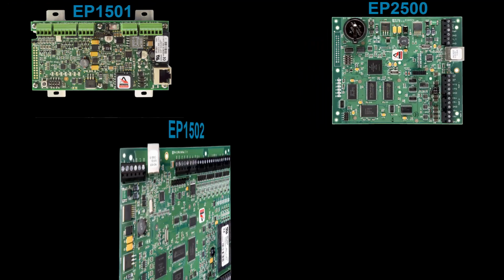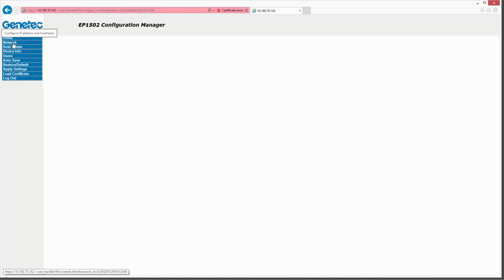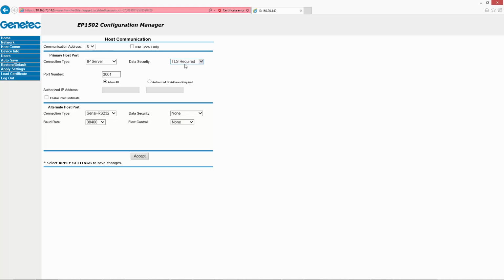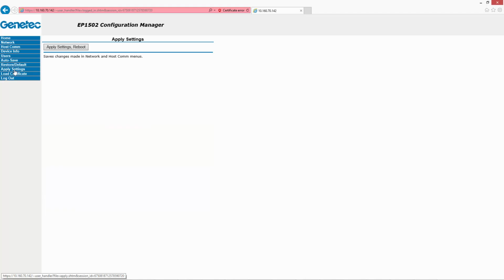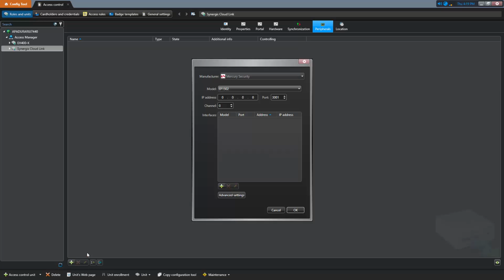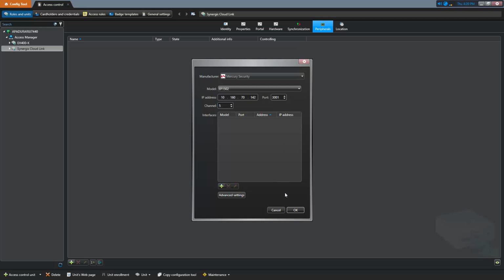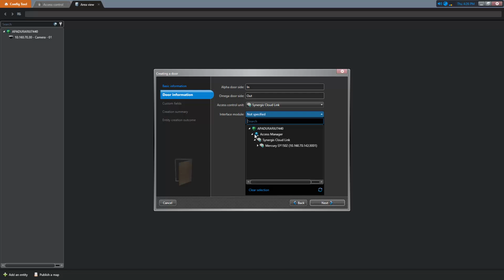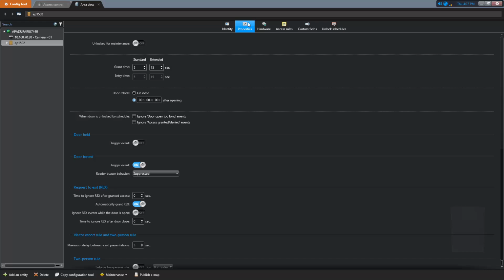Integrating Mercury EP Controllers with Security Center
In this video, learn how to configure a Mercury EP controller for use with the Synergis Cloud Link, and add it to a Security Center system.